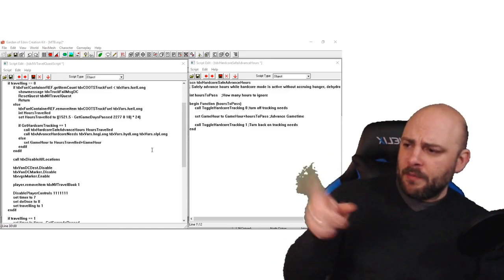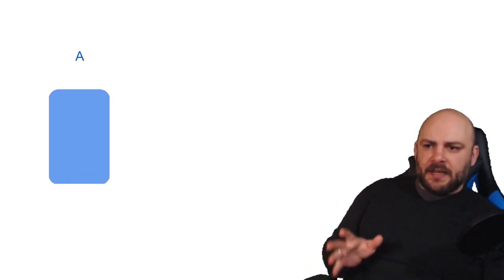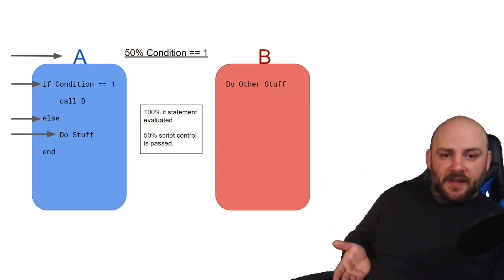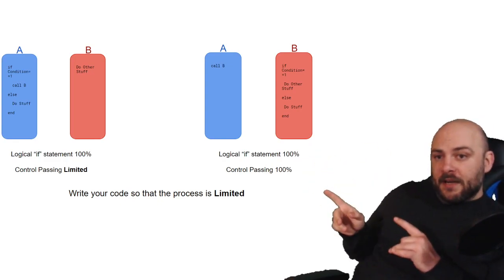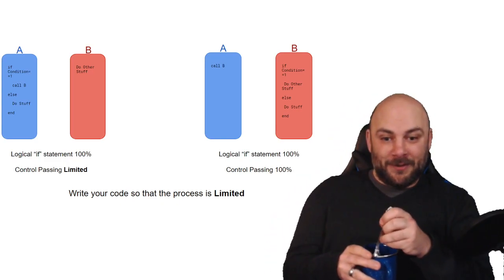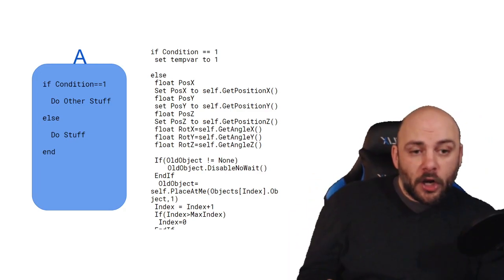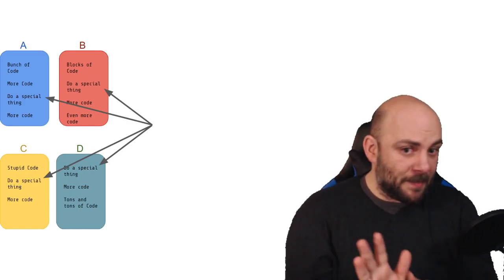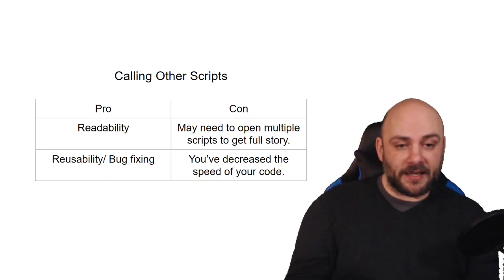Design Choices with C.O.O.T.S. 1: Function Calls Between Scripts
Here I take some time out away from modding to "teach" a little bit about modding choices I've made in a "whiteboard talk". In this one we reference a previous video where I made a certain structure choice about how to call a second script from the first.